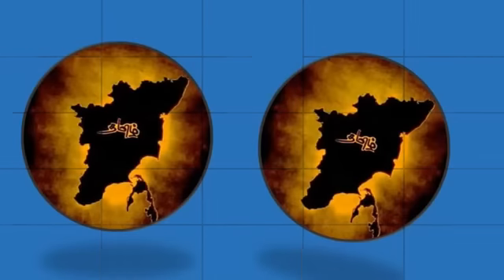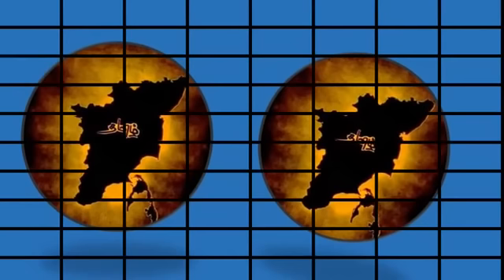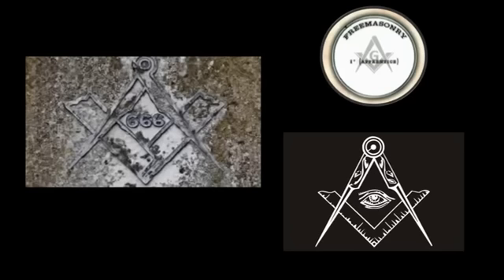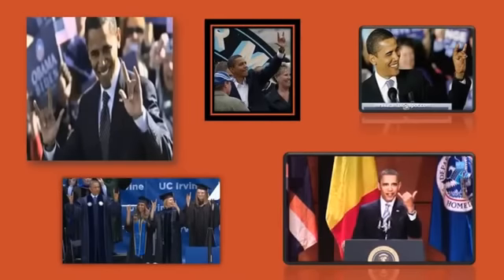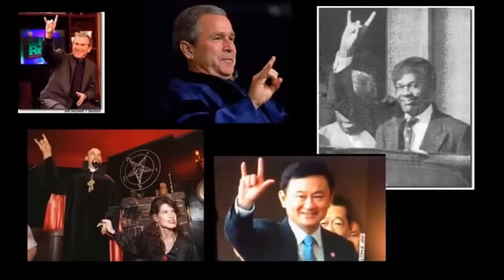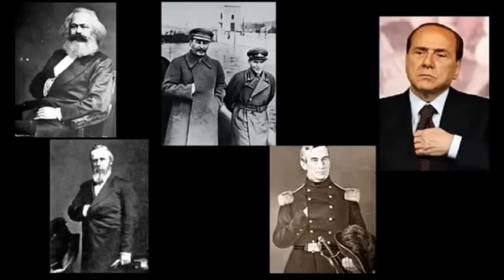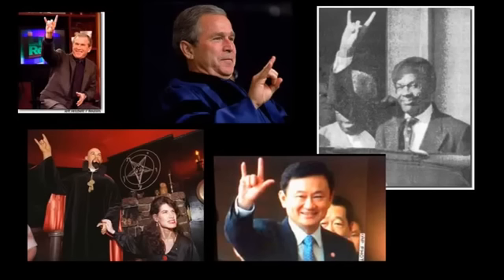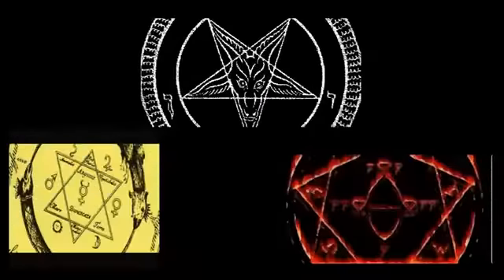இல்லுமினாட்டி குறியீடுகள் illuminati symbols | Illuminati in tamil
IS IT TRUE ? RESEARCH IT!
உண்மையோ ? ஆராய்க!